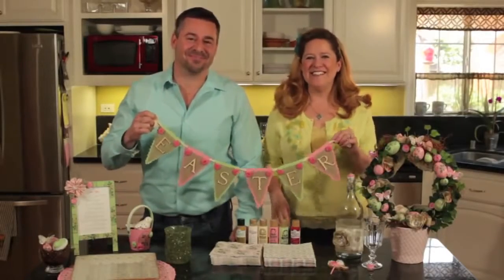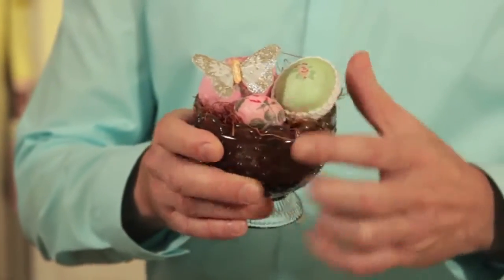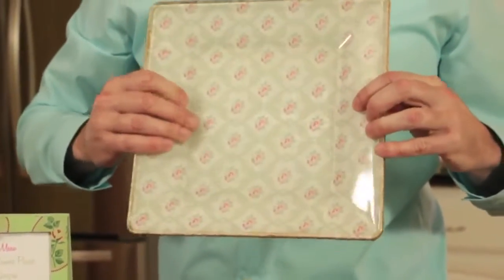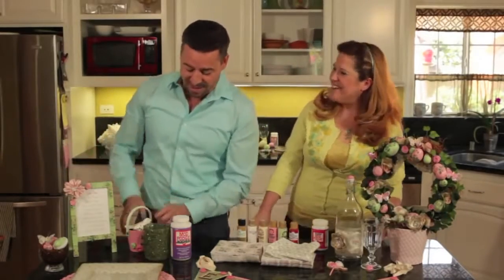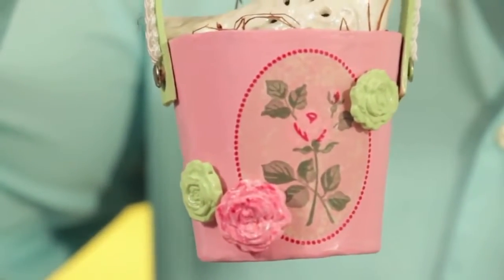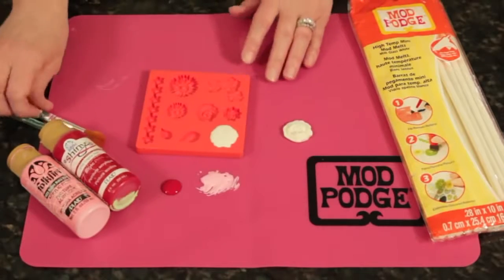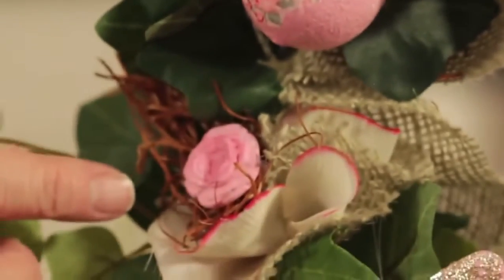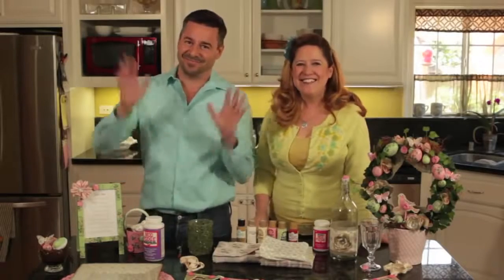Easter Brunch DIY Decor with Mod Podge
Create Easter Projects for your brunch table inspired by inexpensive floral napkins! Using FolkArt Acrylic Craft Paint, Mod Podge, Mod Melts and Molds to create instant ambiance with coordinating pieces perfect for the dinner table.